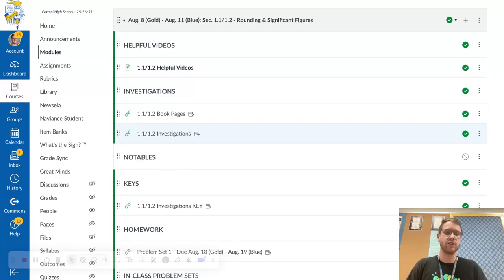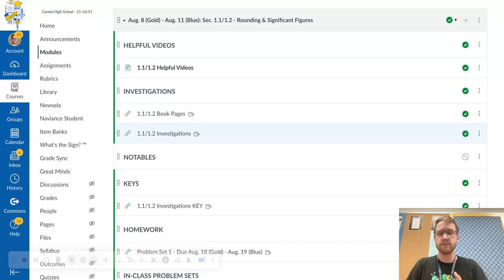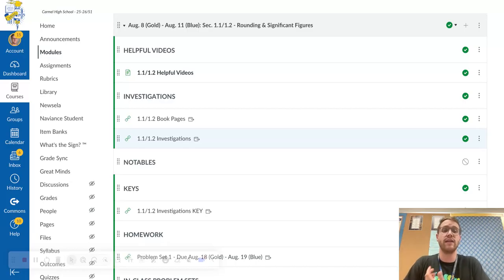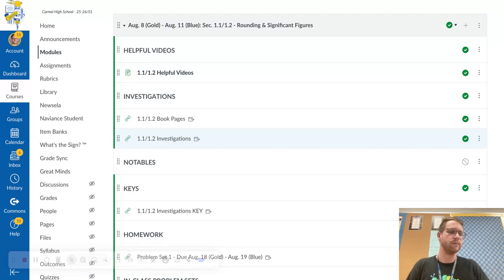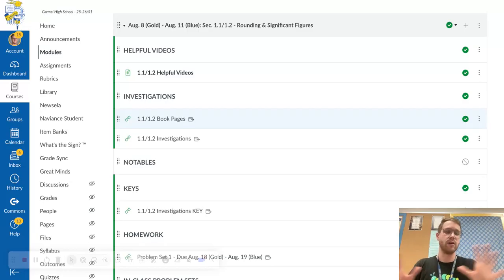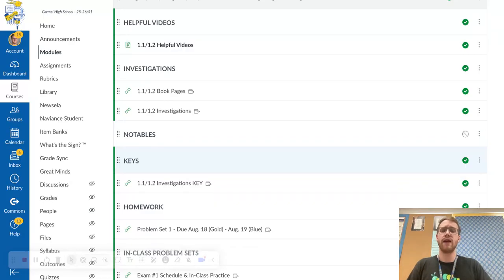Open House IB Math 25/26